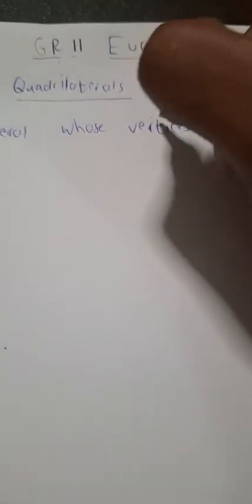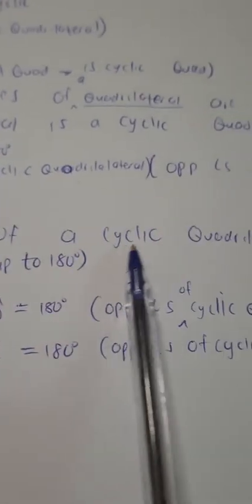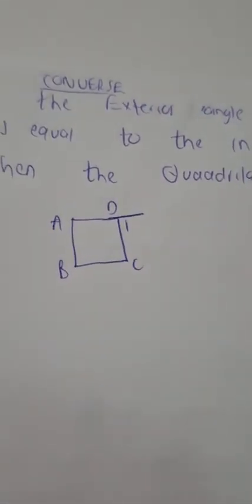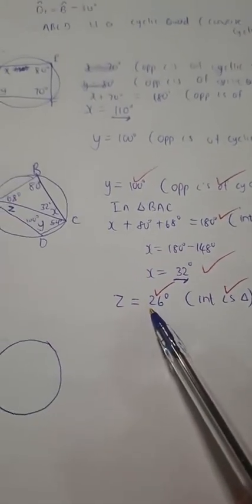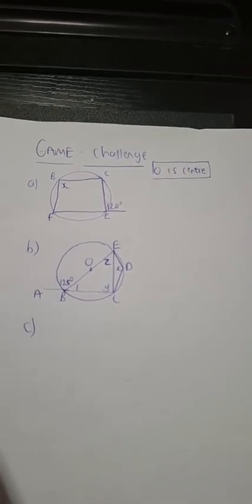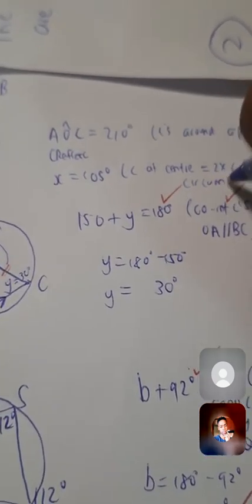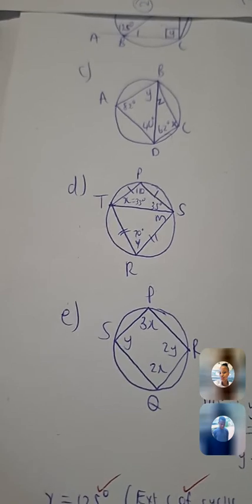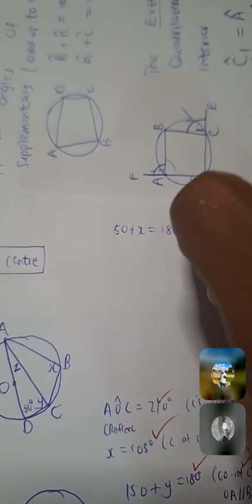Grade 11 Cyclic Quadrilaterals |Euclidean Geometry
The Theorem that states the opposite angles of a cyclic quadrilateral are supplementary and it's converse

The Theorem  that states the Exterior angle of a cyclic quadrilateral Is equal to the interior opposite angle